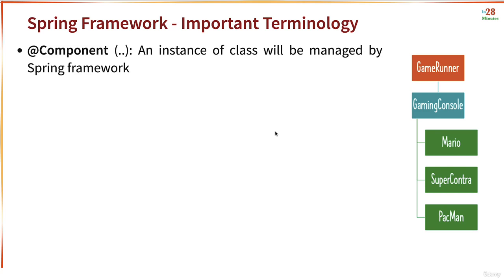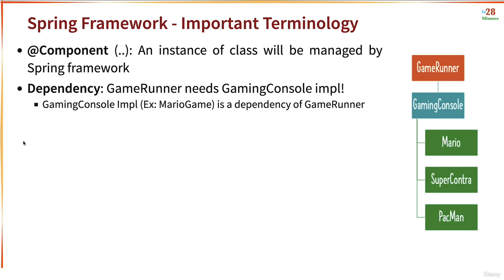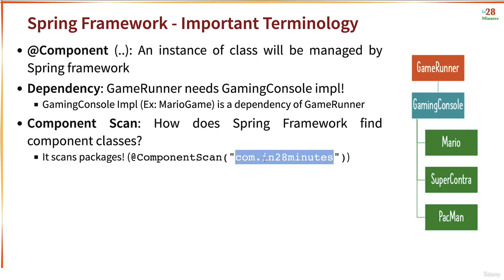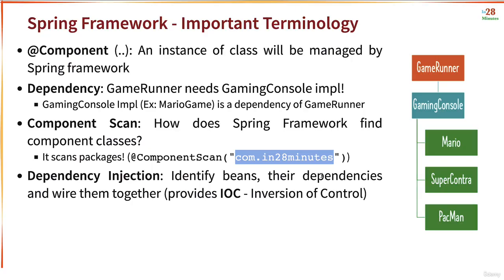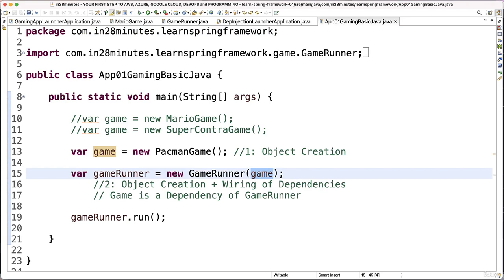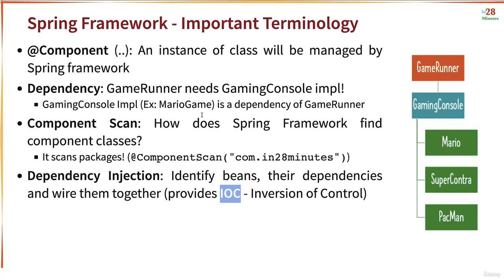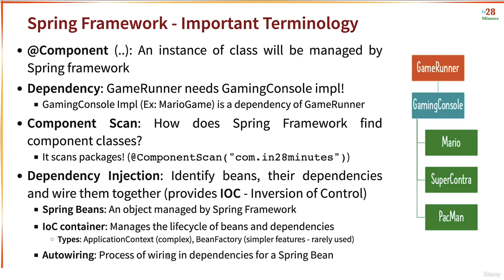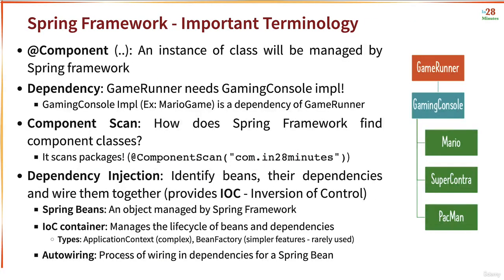5 Step 05 Java Spring Framework Understanding Important Terminology